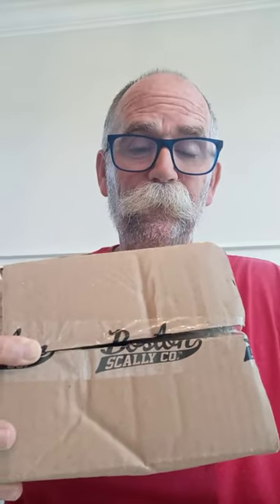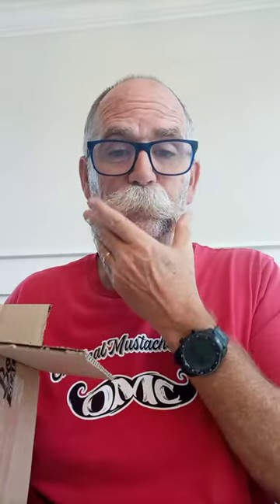Boston Scally Mail Call!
Mail Call with @bostonscally 👊

Follow @bostonscally and see bio for link to order 👉

Follow @thestache.store for 'stached logo merch🔖

We are Keepers of the 'Stache!

Who will join us? @keepersofthestache 🦸

✝️ Living life with an eternal perspective and purpose! 2 Tim. 4:7-8